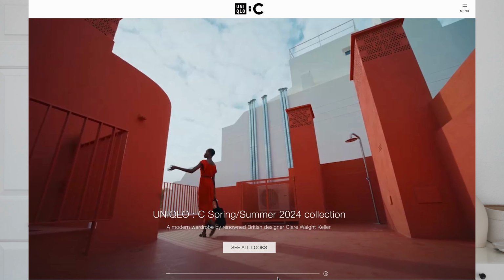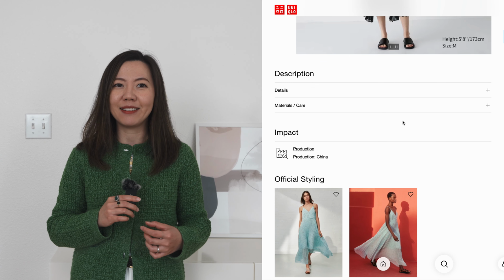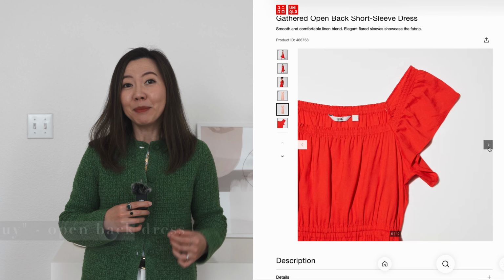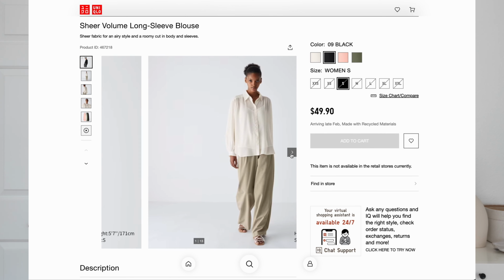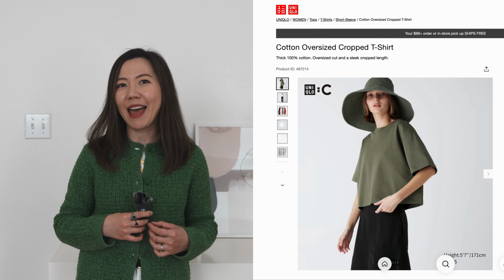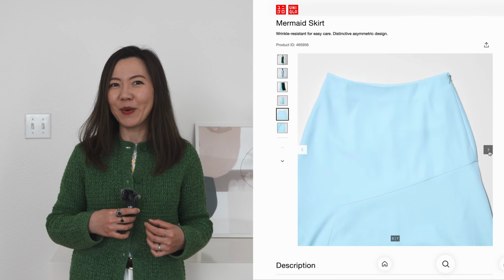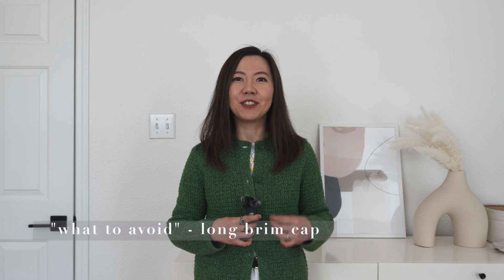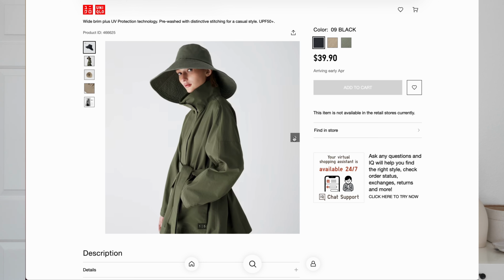Uniqlo: C What I've learned from last release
👋 Say Hi on instagram @ceci.funnce
🛍️ Browse my outfits